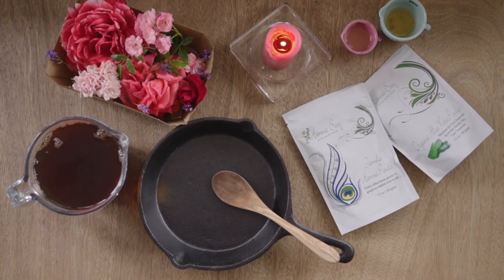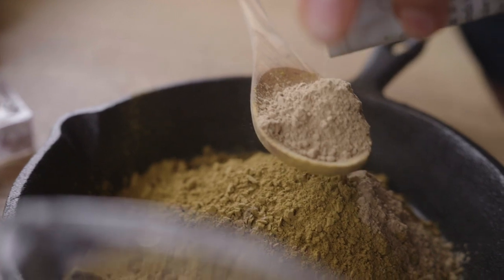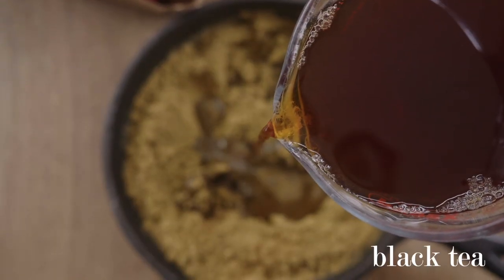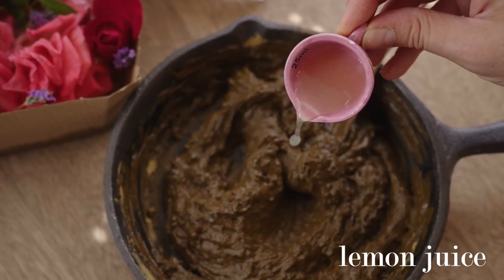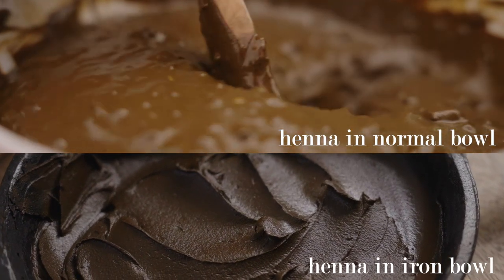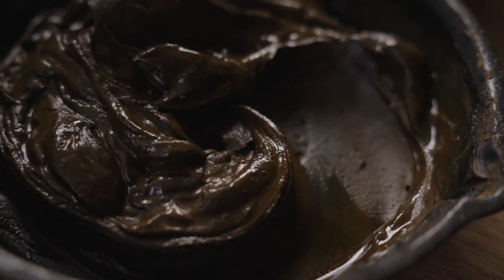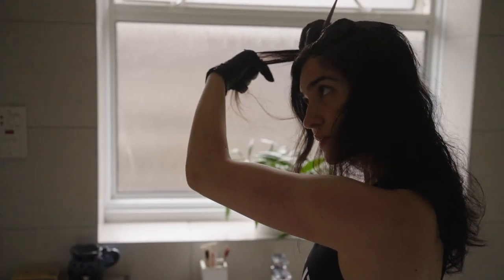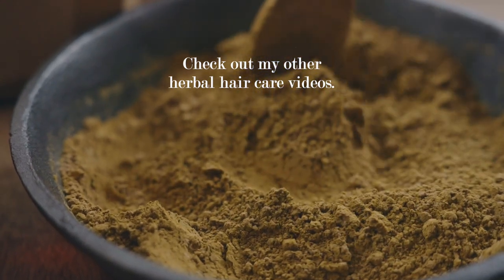I'VE TRIED MIXING HENNA IN AN IRON PAN | STEB BY STEP HENNA HAIR COLOURING ROUTINE | JAMILA HENNA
In this video I'm using Jamila Henna (Henna Sooq) and mixing it in an iron bowl for brown colour / better coverage of grey hair.

Lately I have been enjoying creating slow long form videos and I hope you like them too! This is a full in-depth video on how to colour your hair with a natural henna powder and how it looks like on my dark brown brunette hair.

I’m trying to get away from the orange tint that henna usually gives my hair and what I want to get is a steady dark brown colour. Of course this can be done with indigo, but today I wanted to test a traditional method used in India with an iron pan! I just love testing out new methods of applying henna and I'm so excited for today's experiment!

I've been using henna for several years and in this video I reveal a step by step process of my updated henna hair colouring routine. Are you curious to see if I covered those stubborn grays? Keep watching to find out!

Benefits of henna for hair:

- Healthy natural & plant based hair dye
- Strengthens the hair
- Makes hair strands thicker
- Protects your hair from the elements
- Reduces split ends
- Gets rid of dandruff

Steps to Mindfulness - Calm Shores
Mornings - Sebastian Winskog